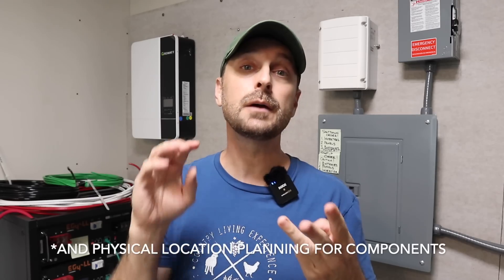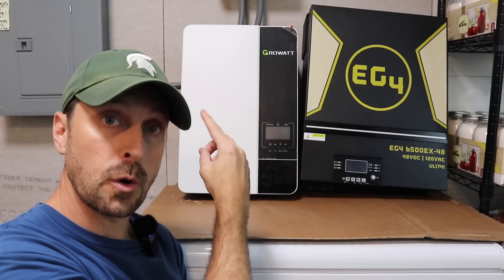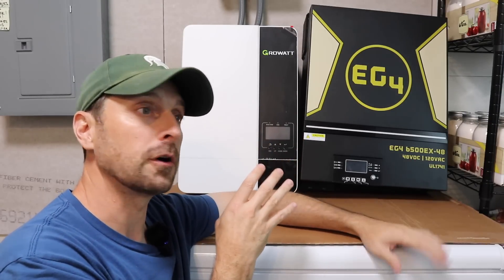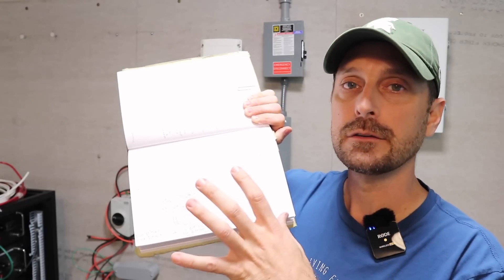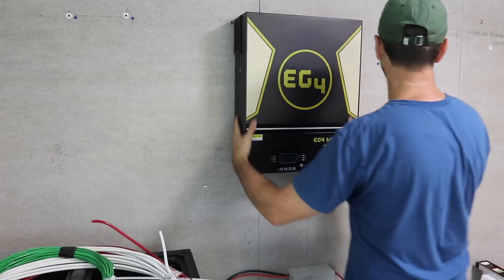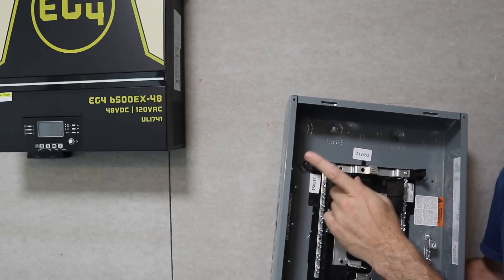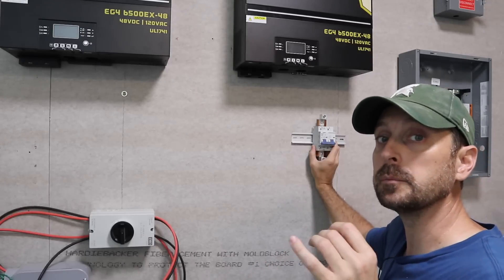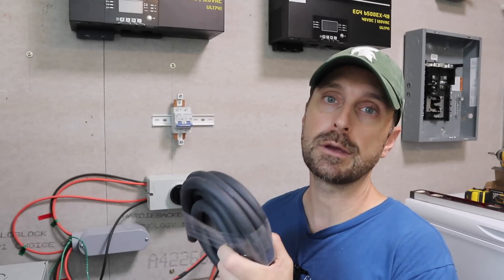EG4 Inverter Review! 6500EX vs Growatt Key Differences!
Solar and Electrical Equipment:
12 position electrical sub panel
4 gauge THHN wire
4/0 and 2/0 Battery Cable
Copper Battery Ring Terminals
70 amp double pole breaker

Tools Used for Our Solar Install:
Klein Clamp Multimeter
1.5" Wrench
24" Breaker Bar
1.5" Socket

Items Used To Start Our Seeds:
1020 Grow Trays
2" Seed Starting Pots